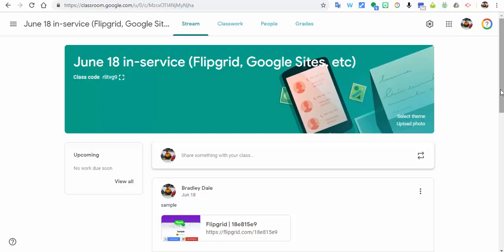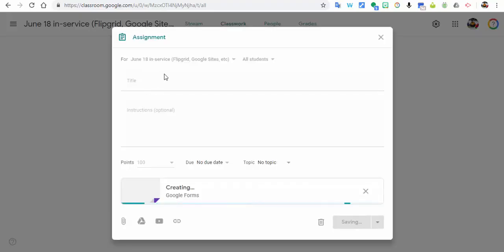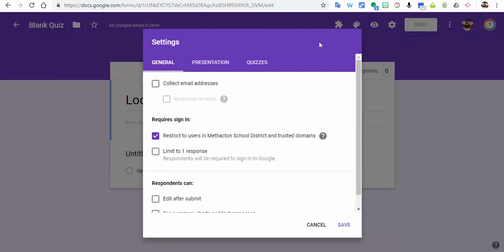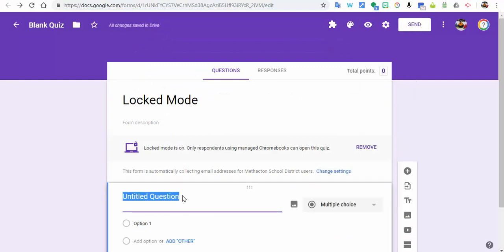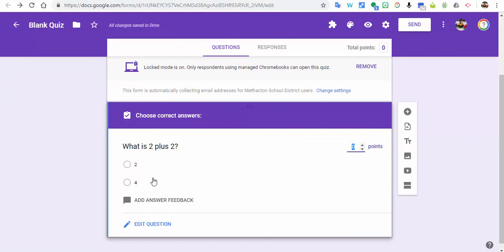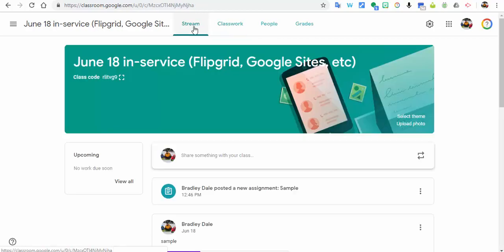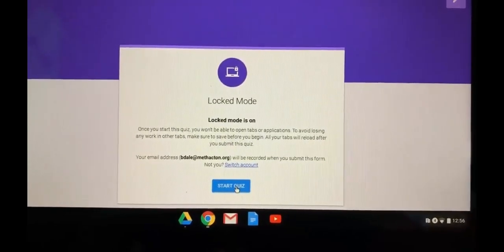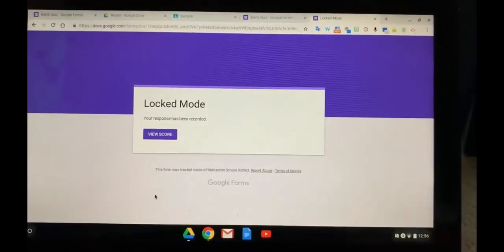Locked Mode in Google Forms available on District managed Chromebooks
In the district where I work as well as a neighboring district -  Locked Mode in Google Forms available on District managed Chromebooks